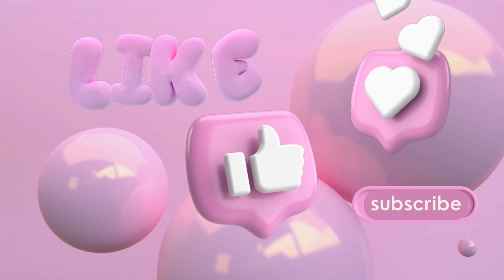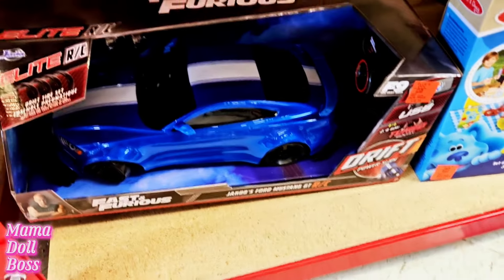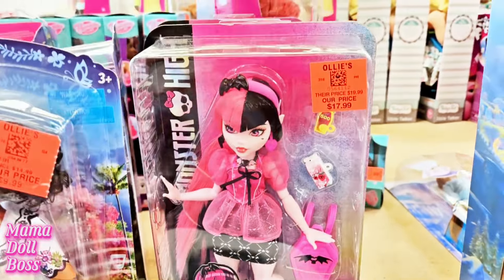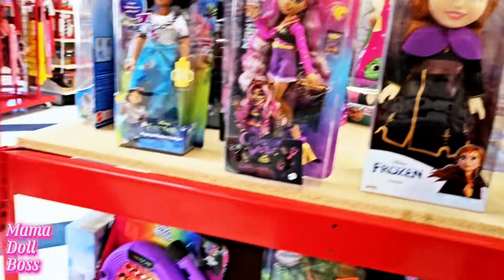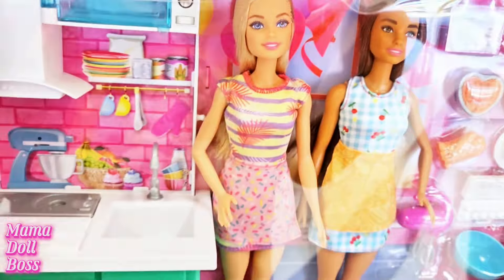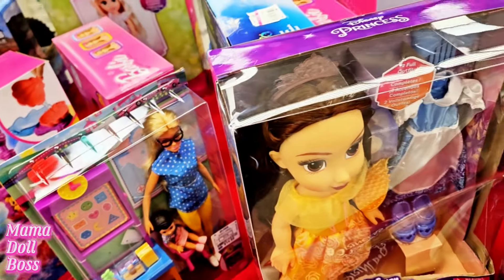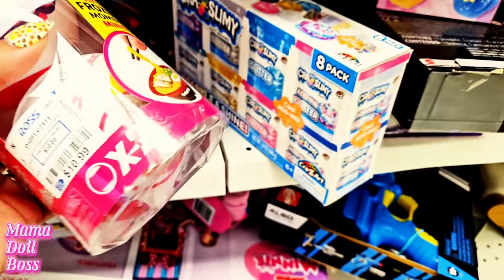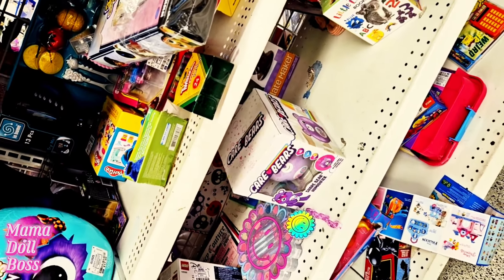TOY HUNTING for Barbie & Mini Brands BARGAIN DEALS: Ollie’s vs. Ross Showdown!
TOY HUNTING for Barbie & Mini Brands BARGAIN DEALS:

Join me as I hunt for deals at Ollies, Ross, and Burlington Coat Factory. I am on a Barbie doll hunt, I am looking for Mini Brands Fashion balls. I am also on a Monster High doll hunt and any discounted miniatures.

Please get in touch with me if you want to send me treats, including messages, mail, or even dolls through Instagram or email.

My Links to Save $$$
Rakuten